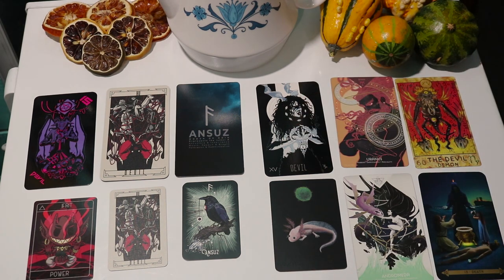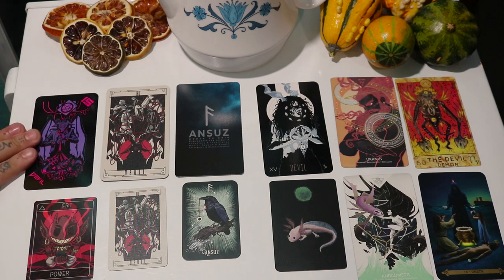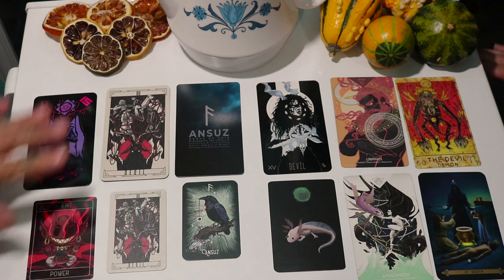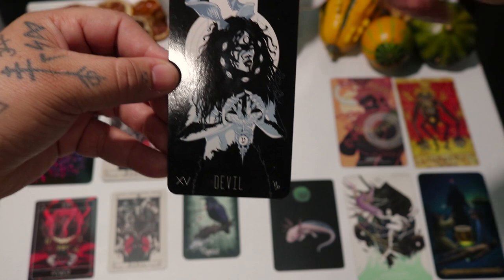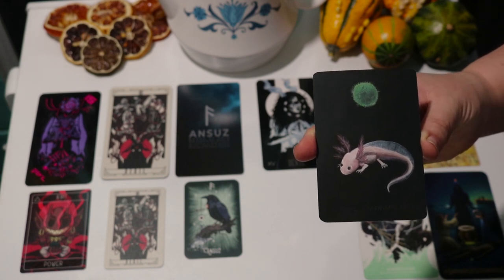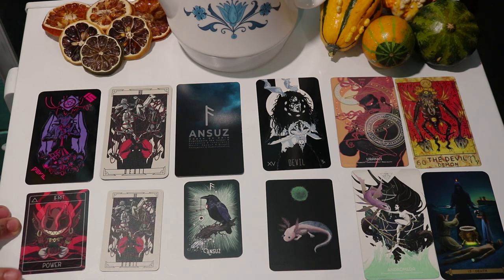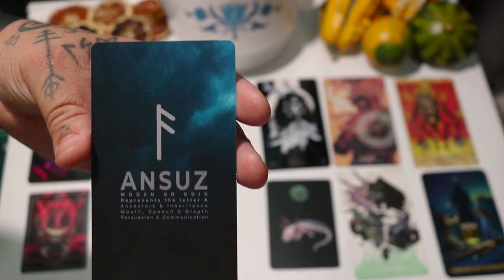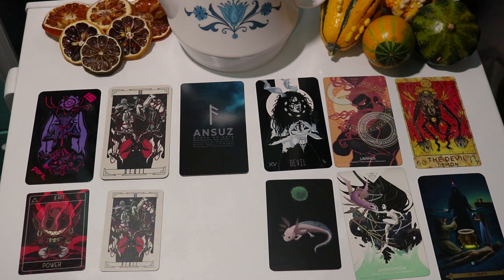Vlog:Jive [Tarot Tour] A look at our Tarot, Oracle, and Rune decks.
Sup, Nerdmigos it's Vlog time…

Join Wife and I on a tour of our various Tarot, Oracle, and Rune decks. From gifts to Kickstarter to Spirit Store finds we’ve got them all and then some. We talk about how we use the decks and what we use them for. So, join us as we give a Tarot Tour.